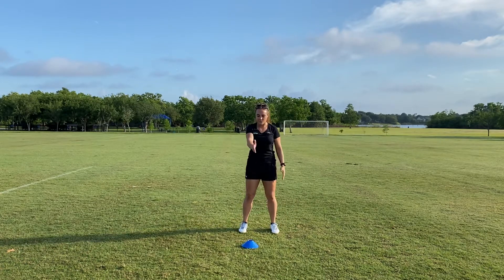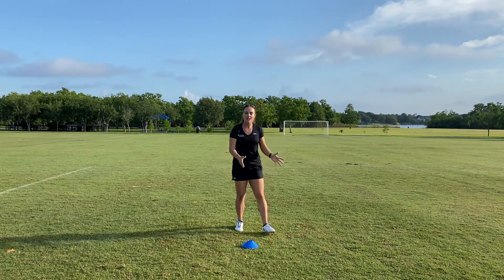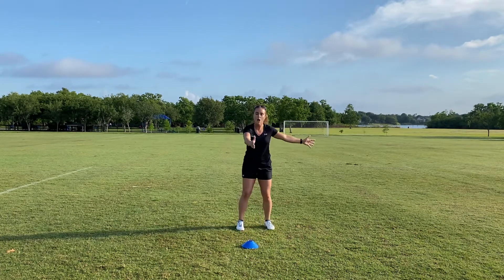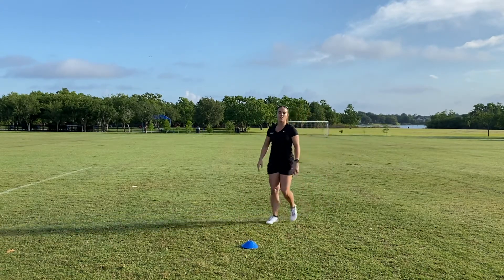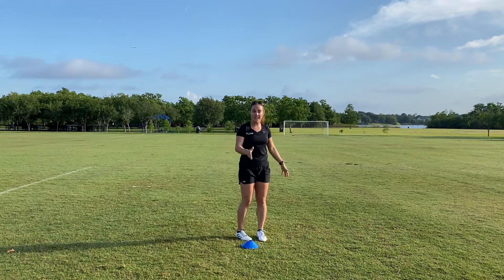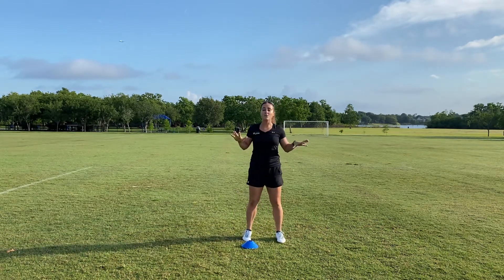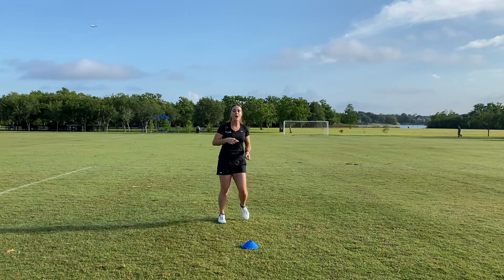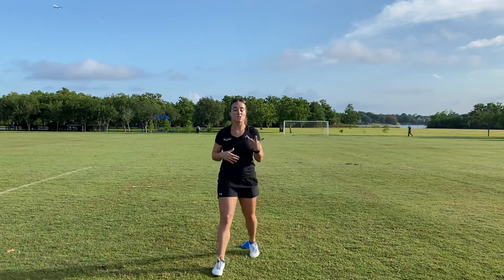Want to Change Direction Quicker? Part 3 - 5 Different Types of Cuts